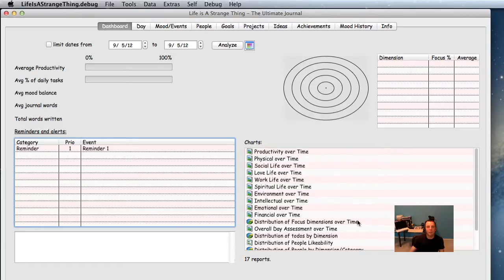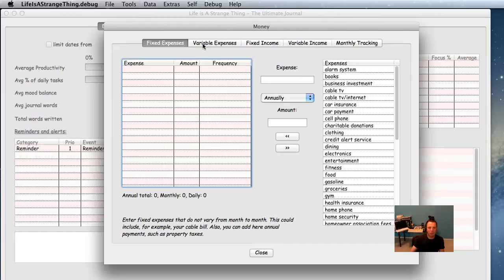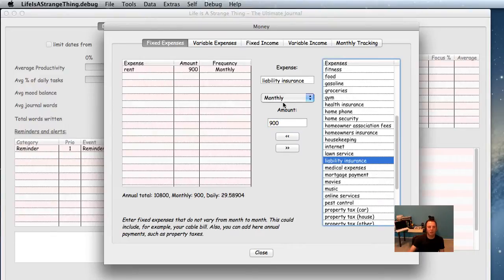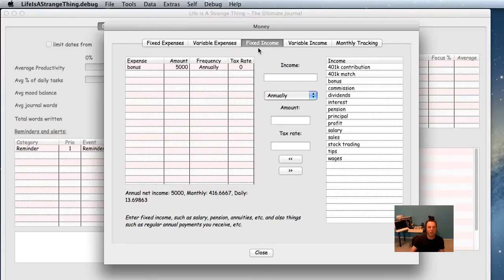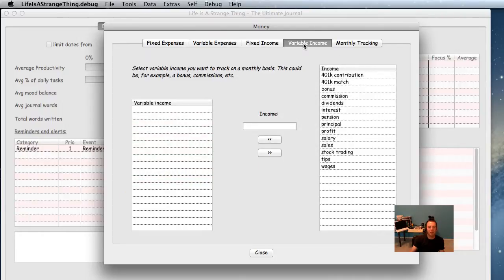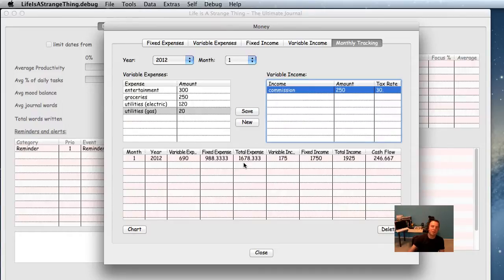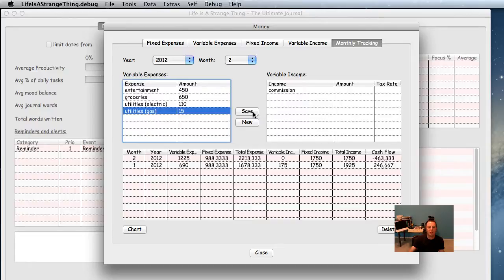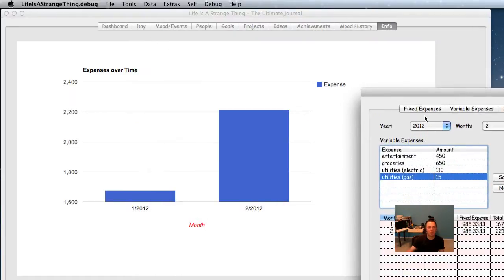Life is a Strange Thing - Lesson11.mp4